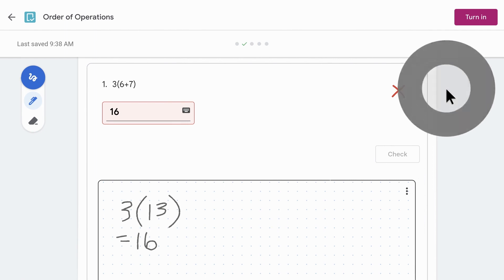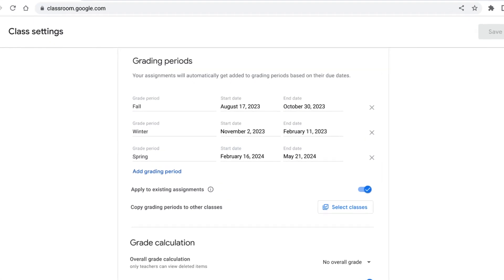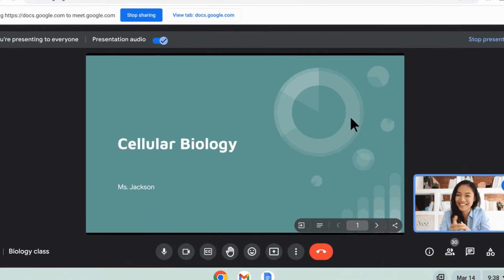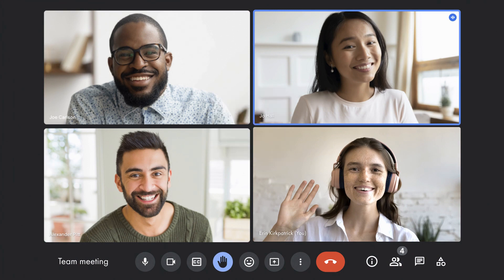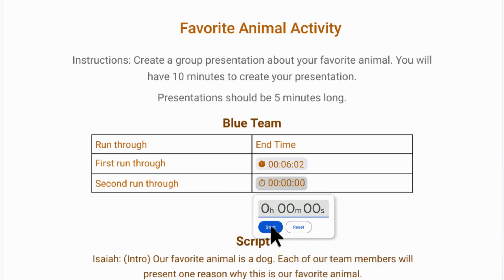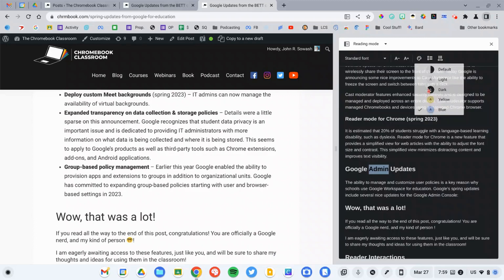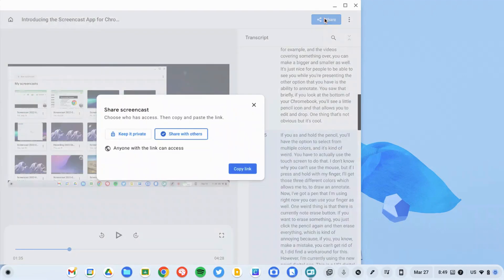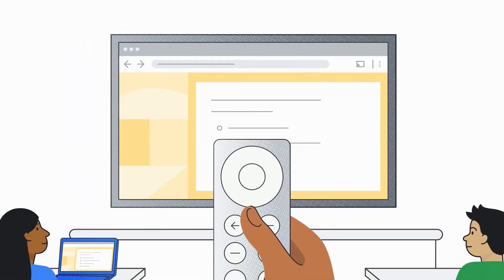18 BIG updates to your favorite Google tools (just announced!)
Google kicked off the 2023 BETT conference in London by announcing more than a dozen updates to Google Classroom, Docs, Meet, and Chrome.

Here's a rapid-fire look at all the latest features you can begin using in your classroom.

Table of Contents:
0:00 Intro
0:26 Google Classroom Updates
2:14 Google Meet Updates
3:18 Google Doc Updates
4:38 Chromebook Updates
7:23 Additional resources